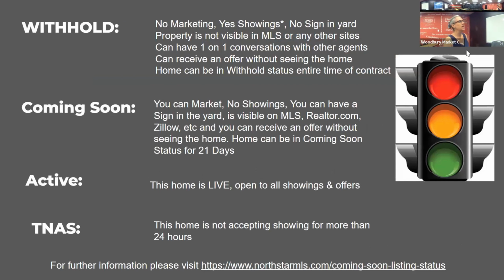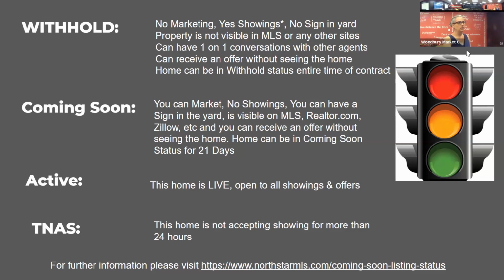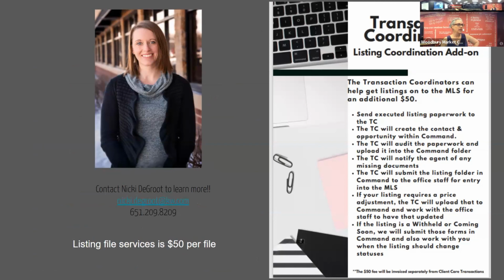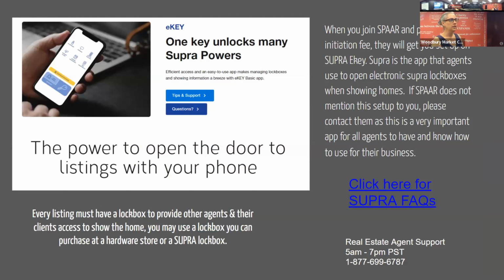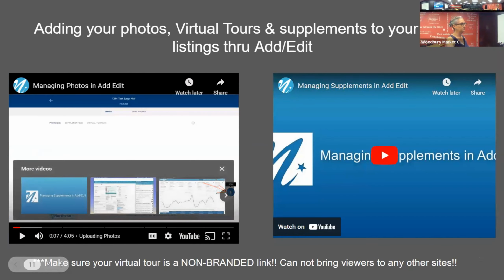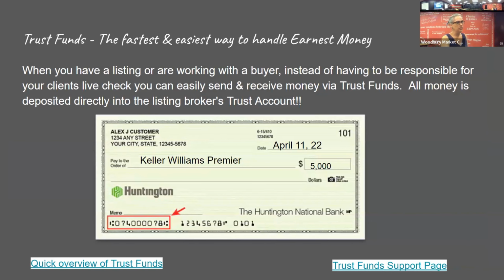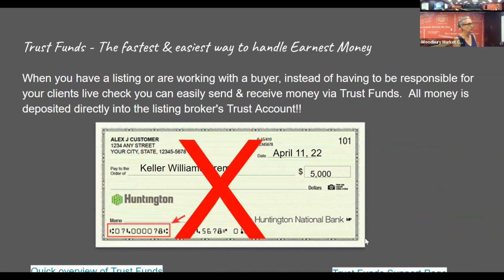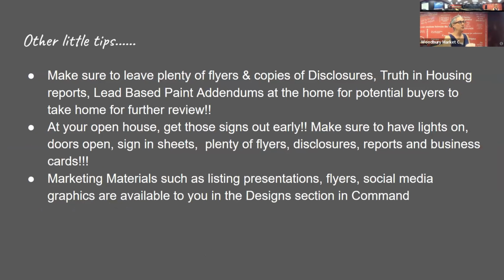I Have a New Listing, Now What? - With Anne Flaherty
Anne walks you through the steps of what you need to do once you have your listing contracts signed!